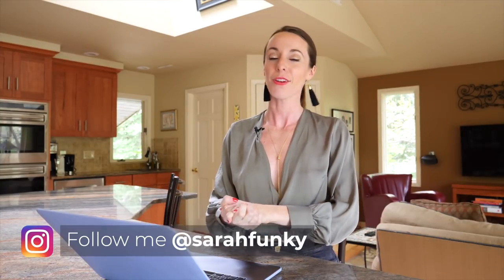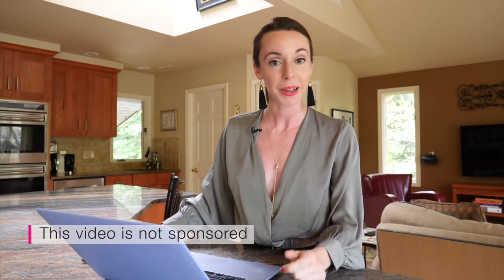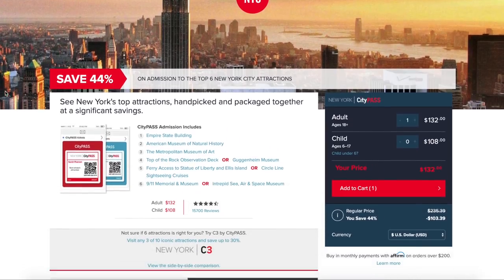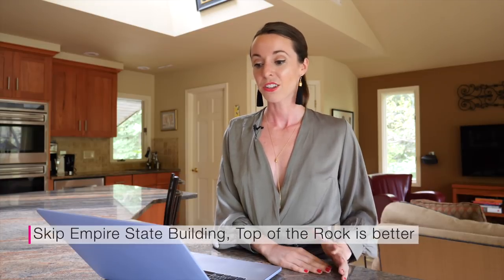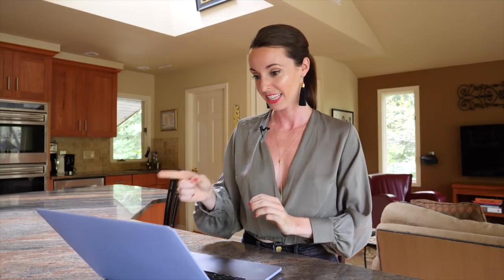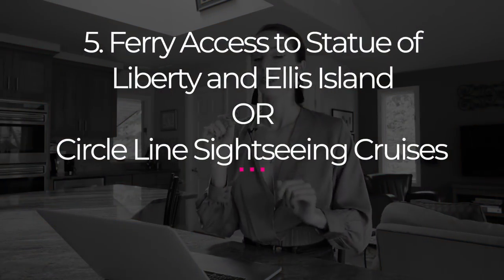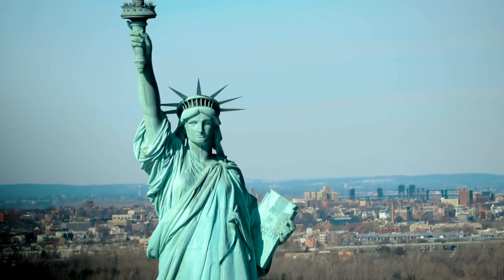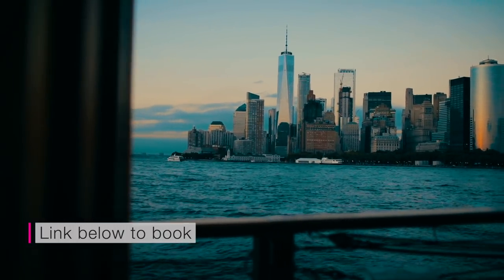Is CityPASS a SCAM or worth it?! The BEST NYC DISCOUNT PASS REVIEW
Visiting NYC on a budget and wondering which discount pass to get? One of the most asked questions I get is "Should I use the CityPASS?" In this video, I tell you if it is a scam or not, plus I share the discount pass I love the most.